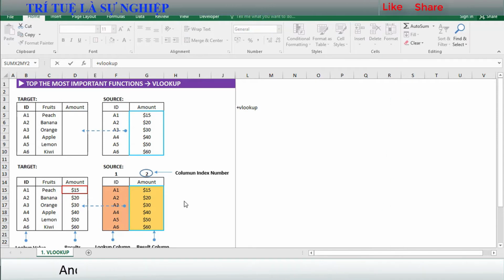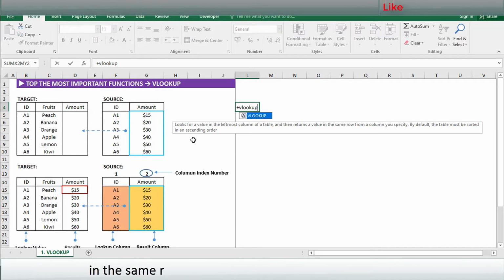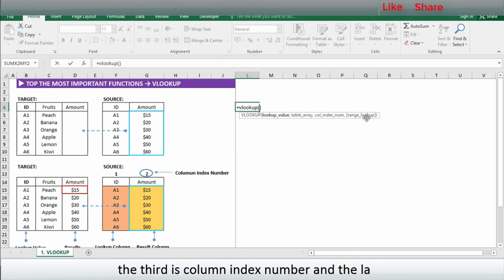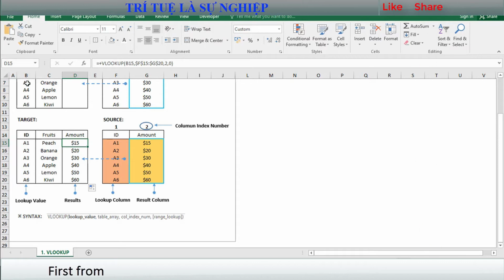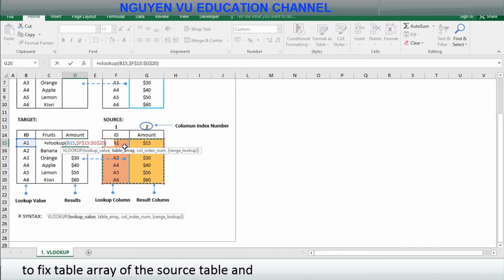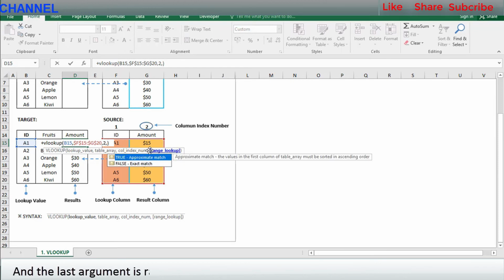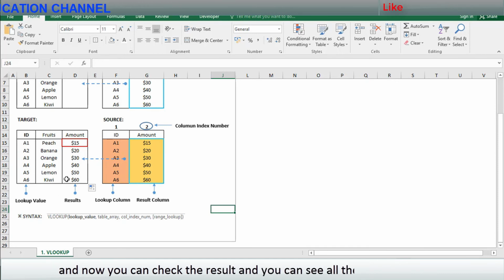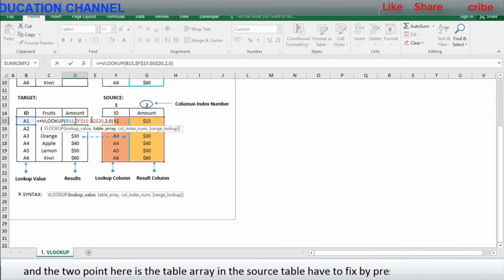VLOOKUP function in Excel – Top the most important function.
This is Vu Nguyen from Viet Nam, I would like to introduce you The Reporting Trainer Channel, education channel with contents of tools, soft skill, English, Leadership and so on with the purpose bright future for young people of Viet Nam and from all over the world. The first portion of channel, I am gonna share with you the MS office tool which of the most important tool at work, and I hope that audiences from all over the world will pay attention. In this video, I would like to help you understand and using VLOOKUP one of the most important function in Excel (syntax and usage). Please see the content below:

Excel kỹ năng excel # khóa học Excel nâng cao excel cho người đi làm # Top các hàm excel thông dụng # review hàm excel # Pivot # VBA